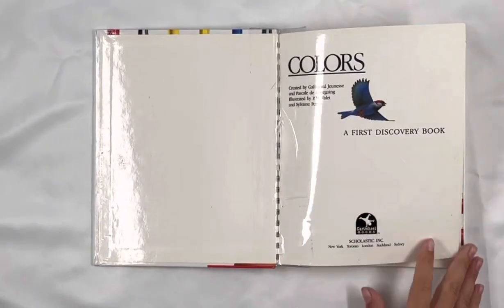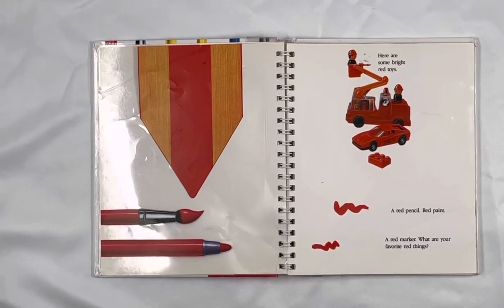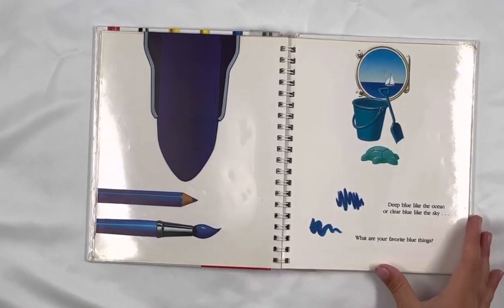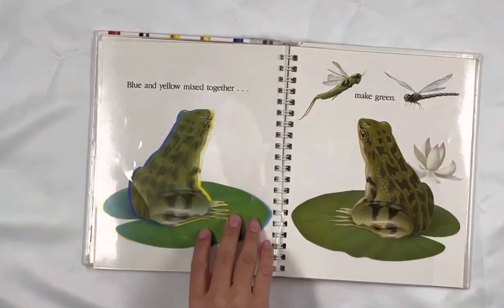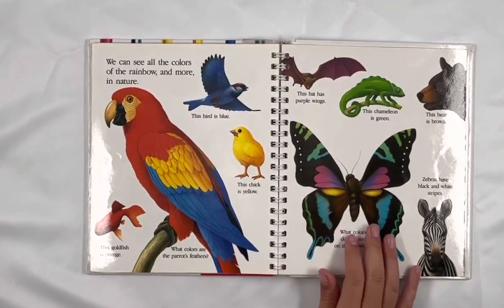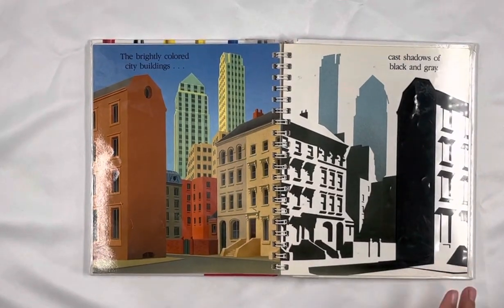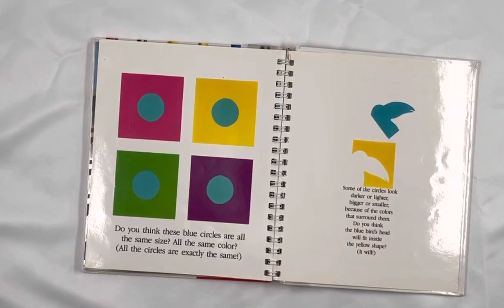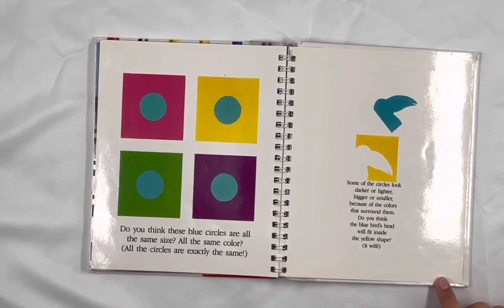Colors - read by my granddaughter Emma who is 7 years old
A first discovery book
Scholastic